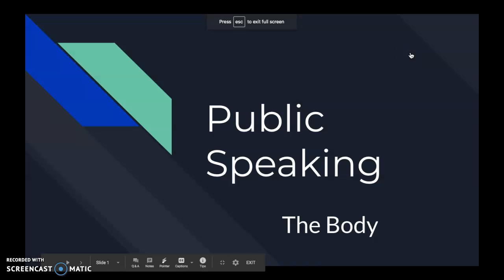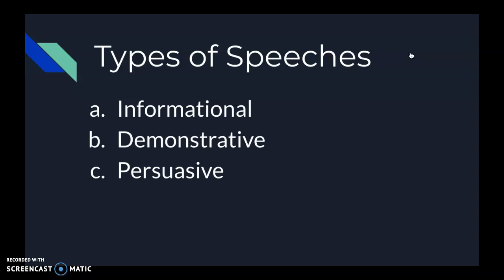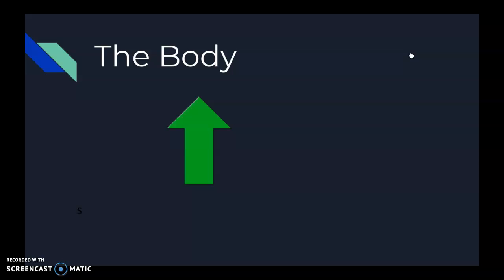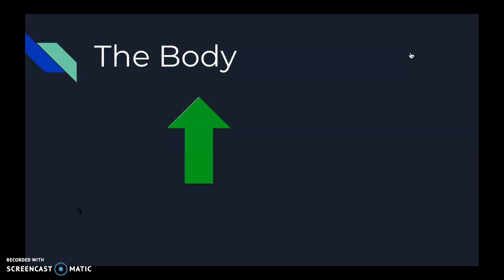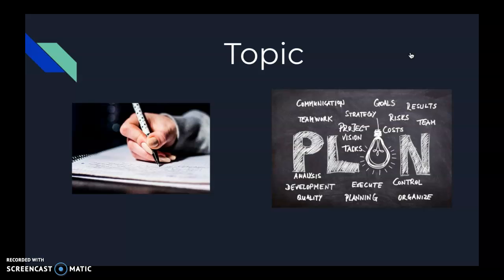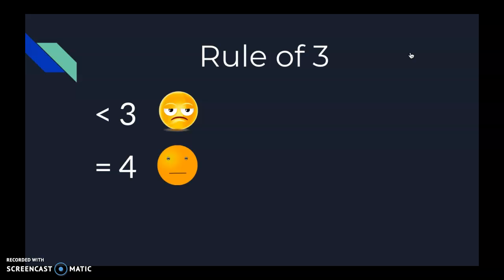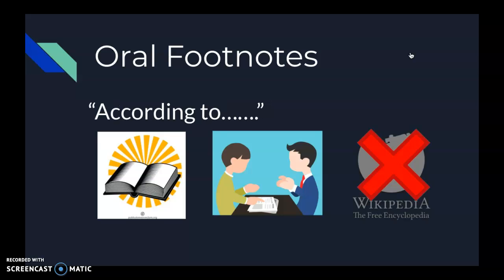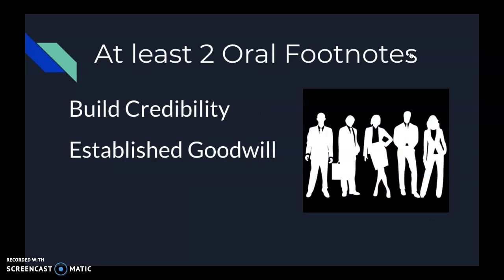Public Speaking: The Body